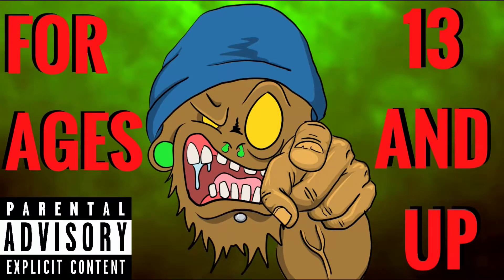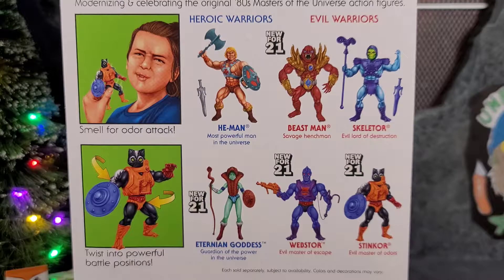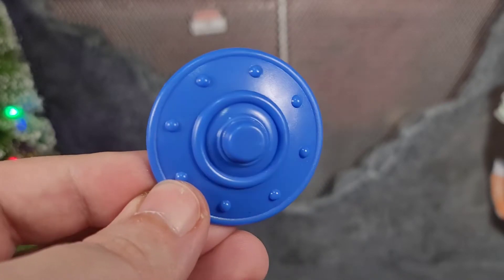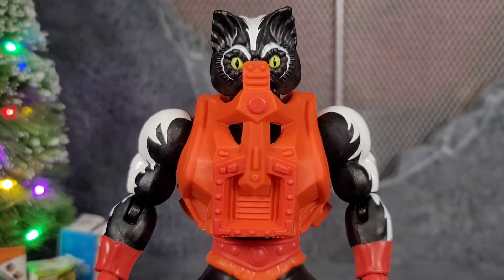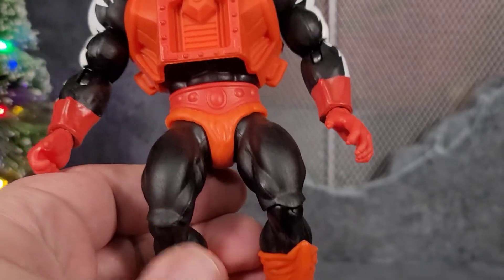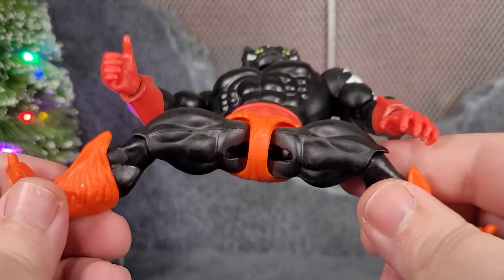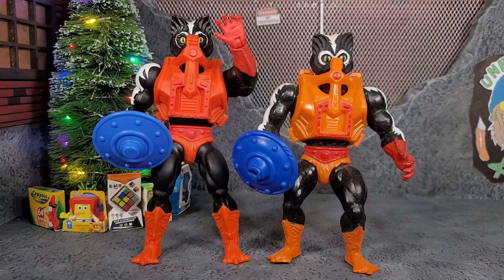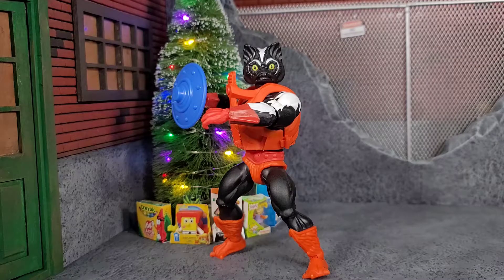Masters of the Universe Origins Stinkor Unboxing and Review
Review Masters of the Universe Orgins Stinkor.

Artist:Hypofixx
Song: Destroy This Nation
Album: Destroy This Nation